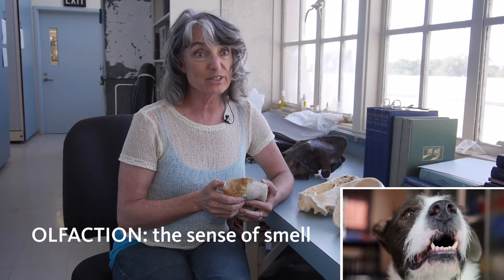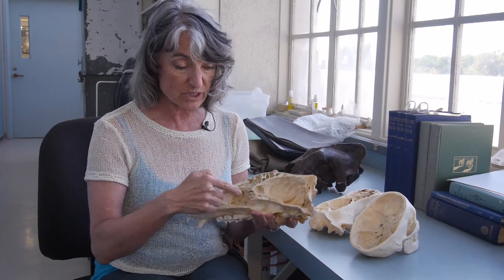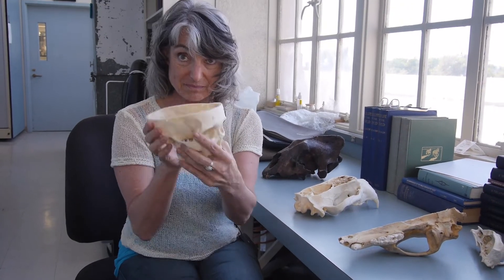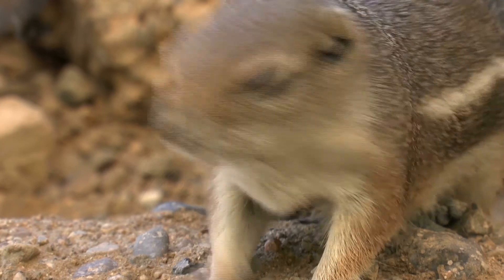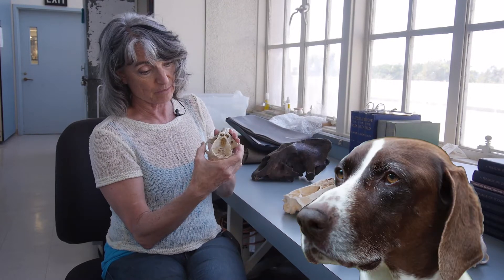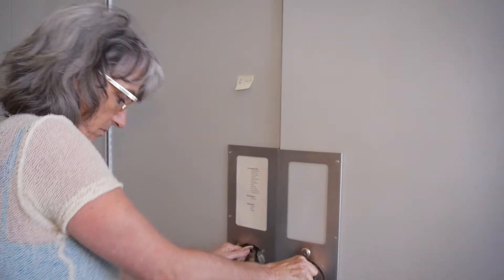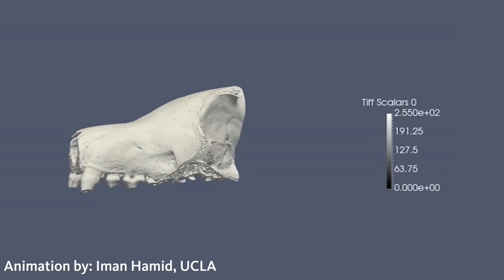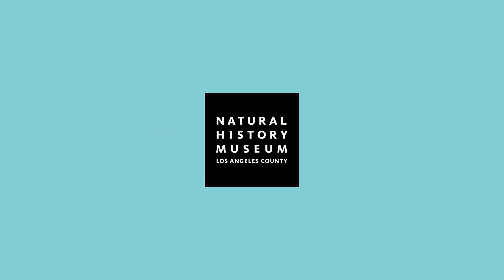How Well Can You Smell?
A visitor to the NHMLA Mammalogy Collections wants to know how much different animals rely on their sense of smell. Deborah Bird is a graduate student in the UCLA Department of Ecology and Evolutionary Biology. She’s interested in the evolution of olfaction (the sense of smell) in mammals. So how is she doing research in the collections among millions of preserved specimens? Well, the cells that help mammals smell, bringing information from the nose to the brain, leave a mark on the skull — specifically, a little hole through the bone. That means that long after the animal has died and those cells have decomposed, the skull retains information about how many olfactory neurons were once there. She can then compare different species by looking at the structure of their skulls. Just one more way we can learn amazing things from the collections here at the Museum.